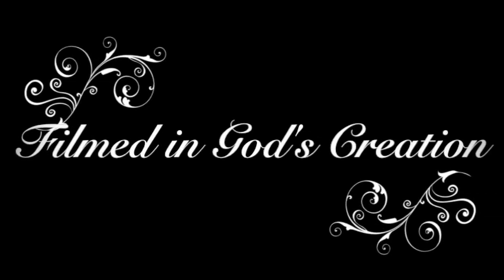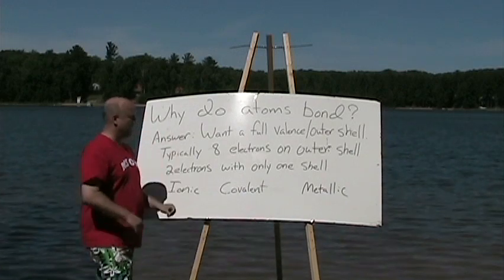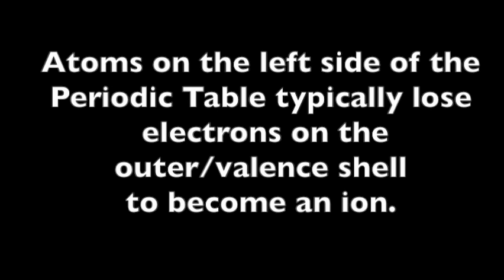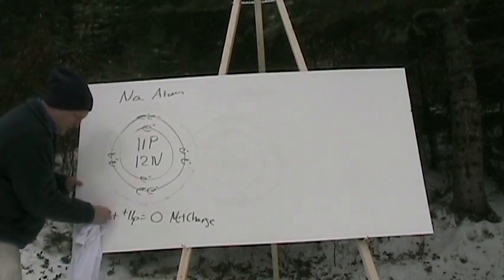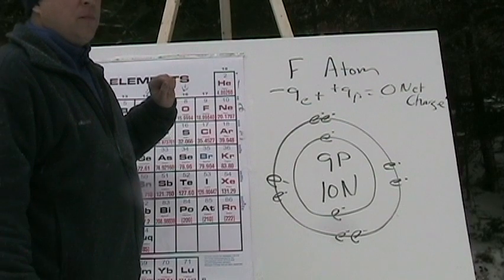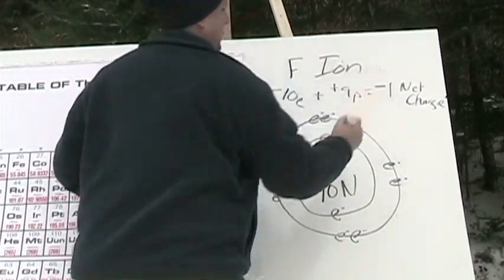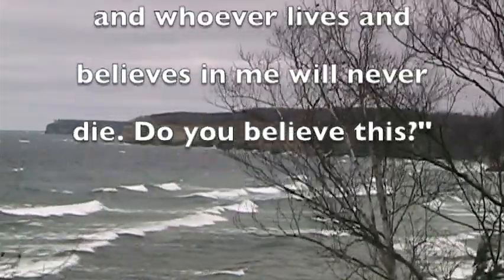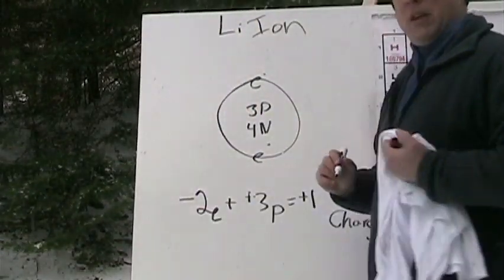Ion- How atoms become ions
How and why atoms become ions using Bohr Models to help illustrate this change.